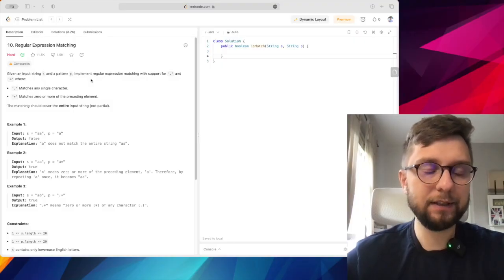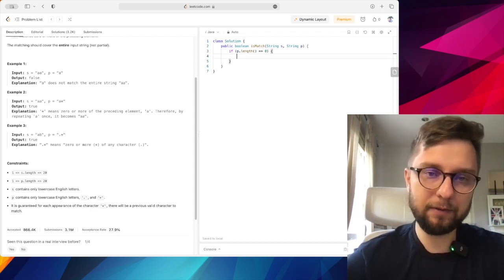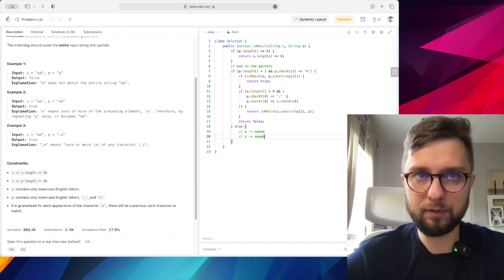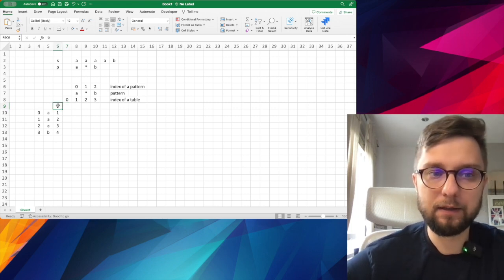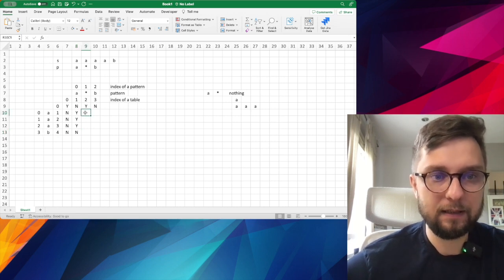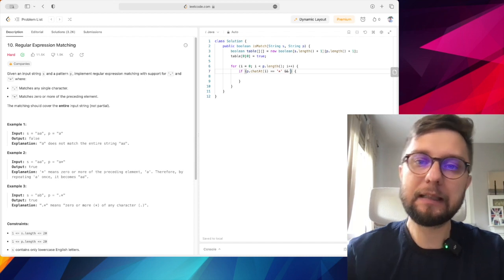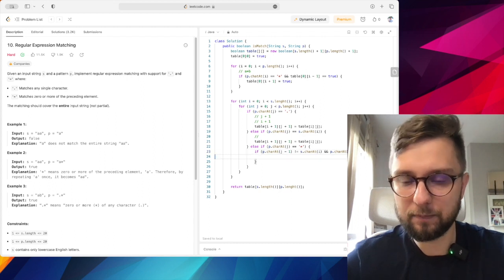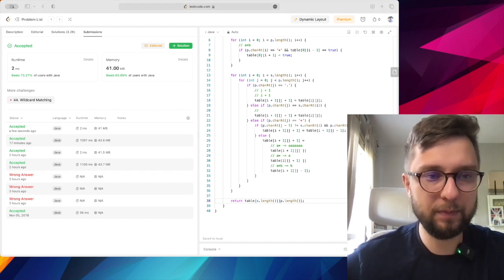[LEET] Code with me #10 (Regular Expression Matching)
Moving forward with solving LeetCode coding challenges - one of the hardest challenges so far.